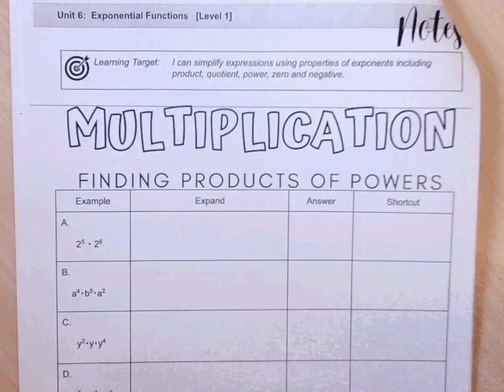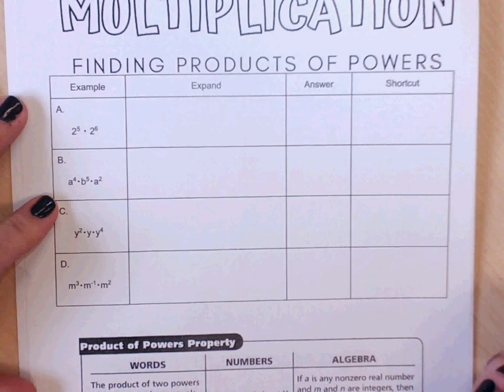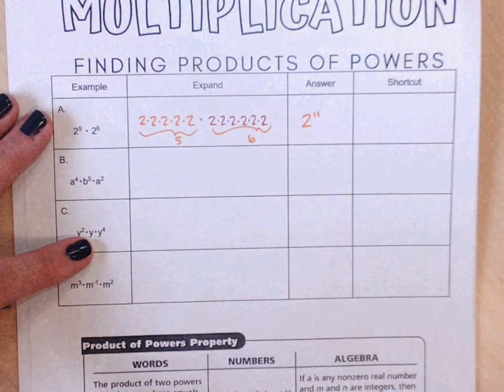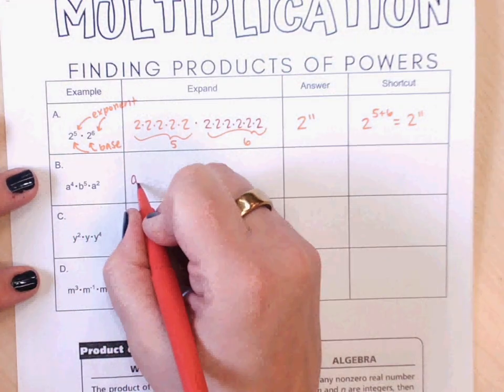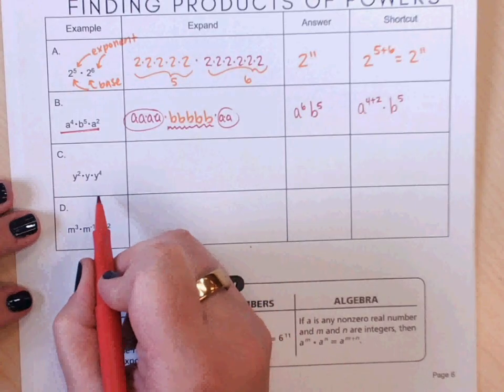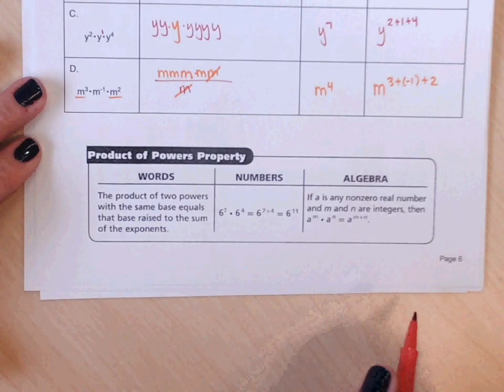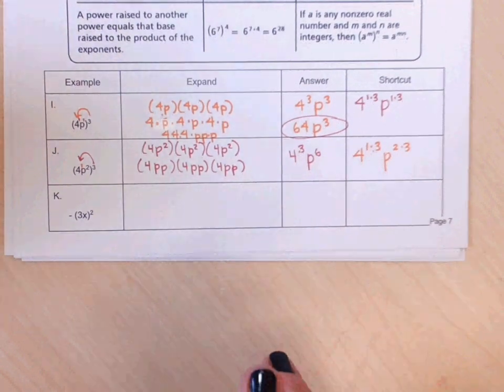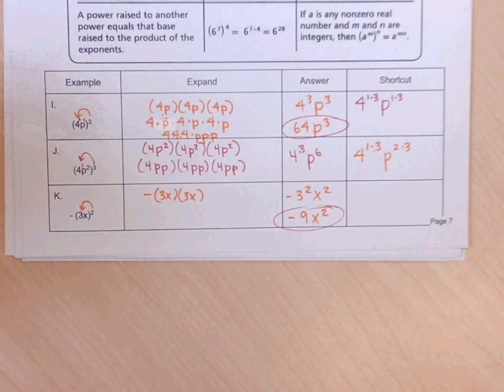Multiplication (pages 6 & 7) - Simplifying Exponents with Mrs. Busch